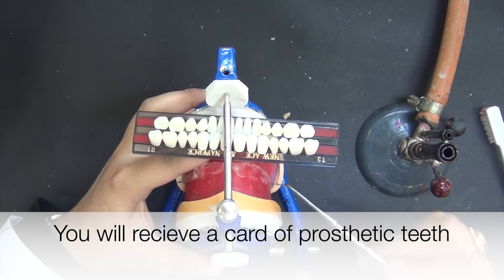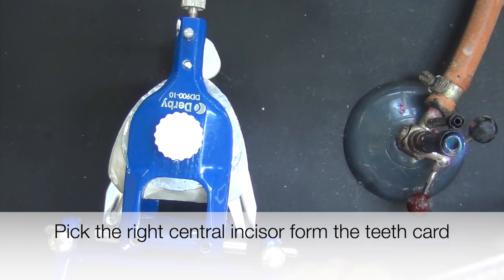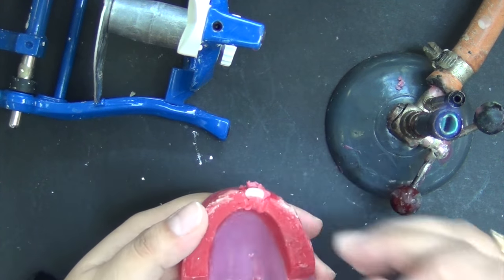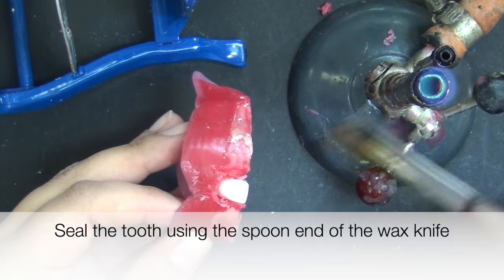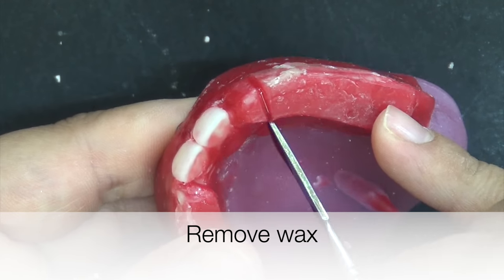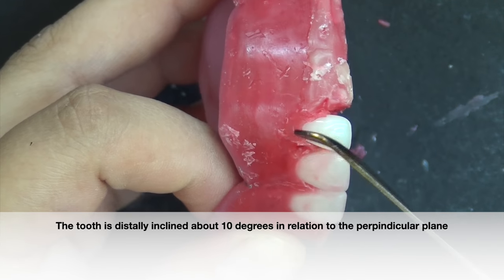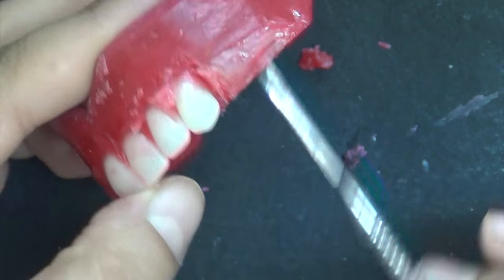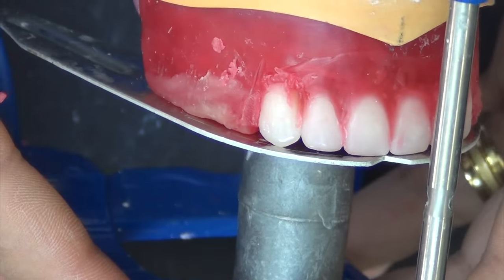Maxillary Anterior Teeth Setting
This video demonstrates the laboratory procedures and guidelines for maxillary anterior tooth arrangement